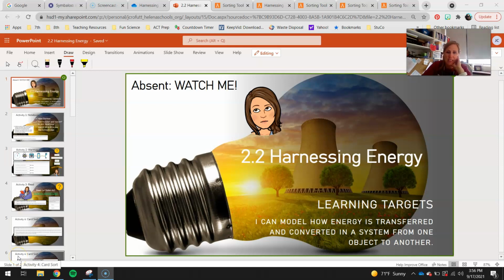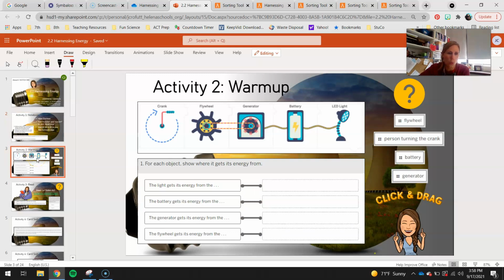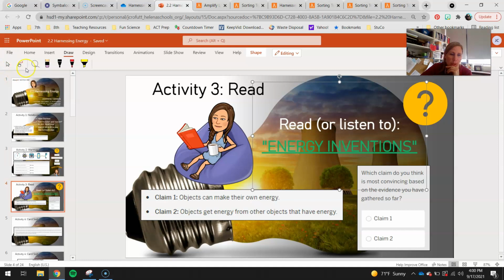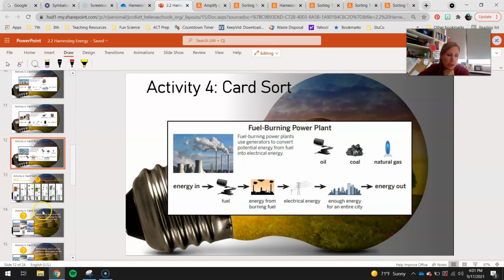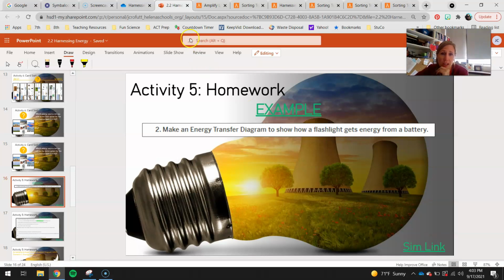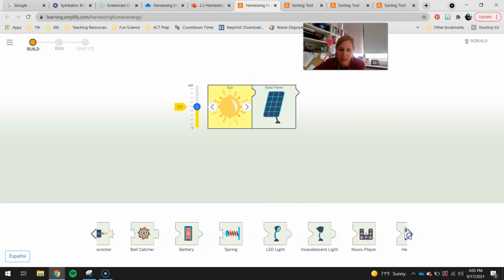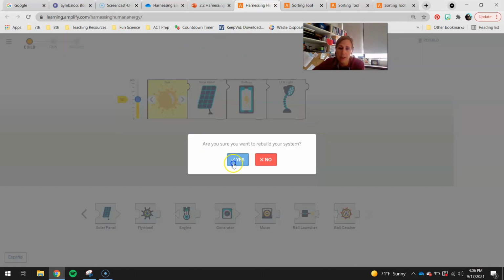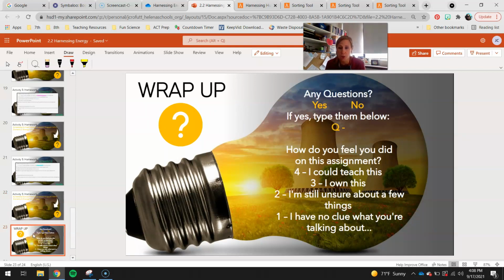2.2 Harnessing Energy